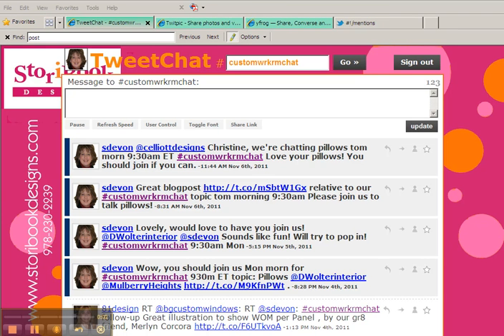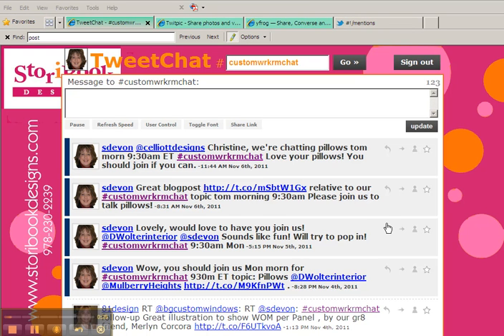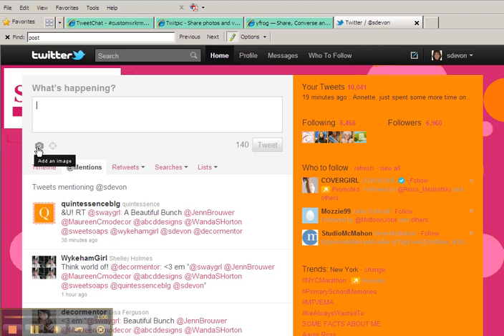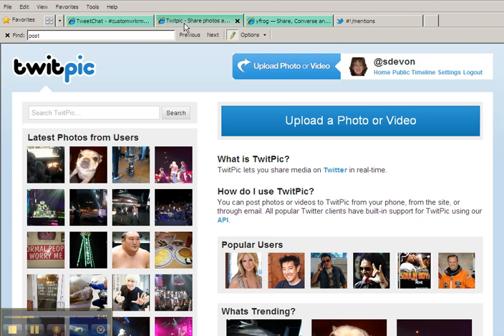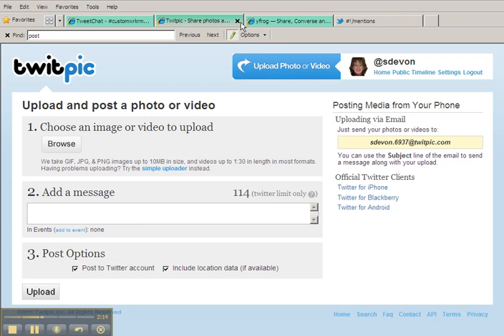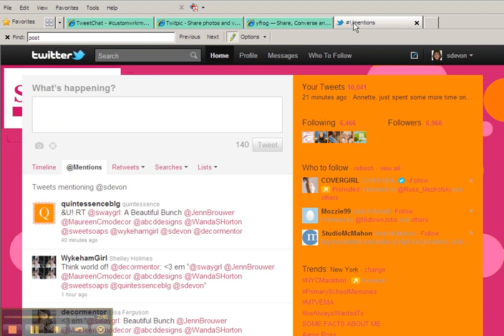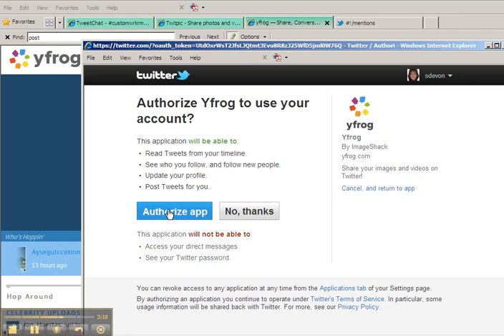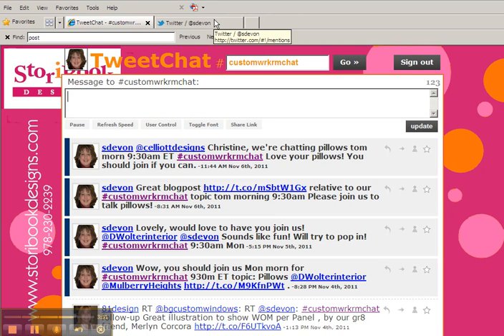Twitter - How to Load Pictures